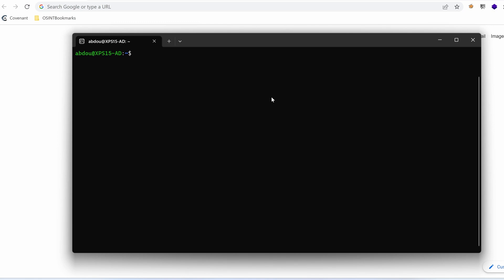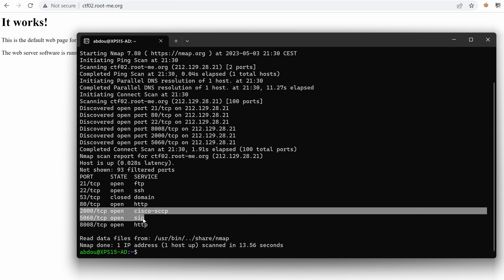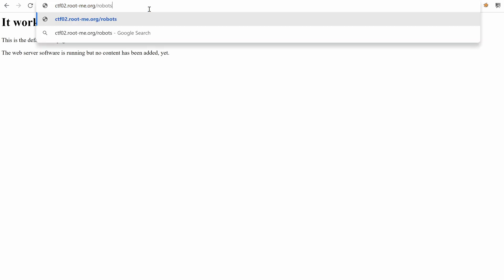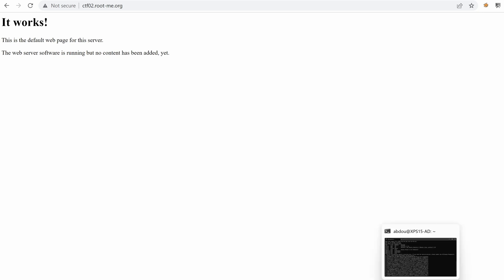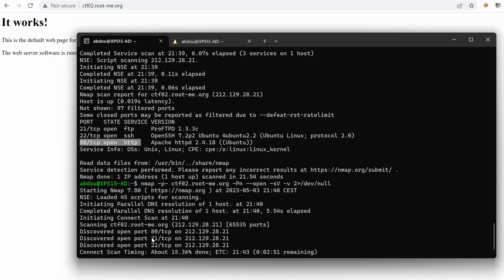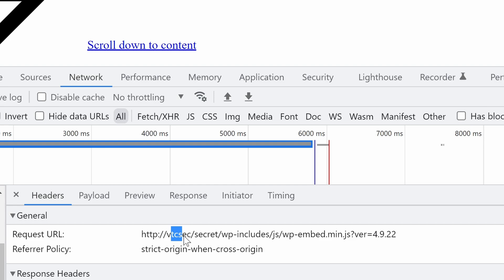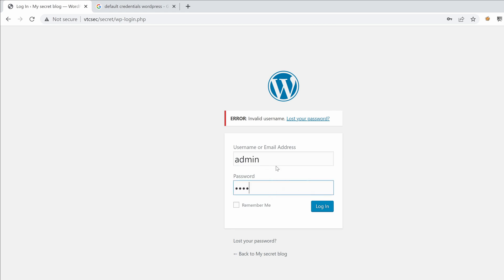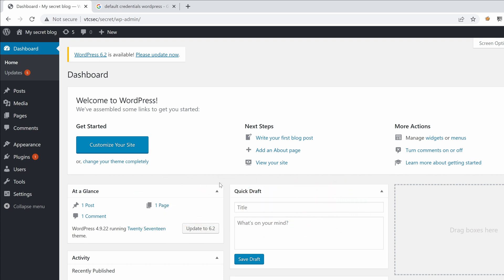A Secret Blog - Basic Pentesting Ep1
Hey what’s up? In this video series, I will demonstrate penetration testing on a vulnerable server.